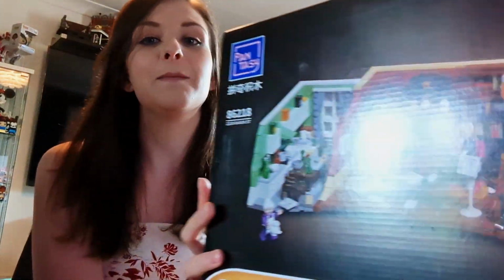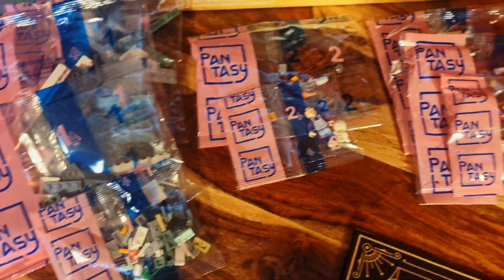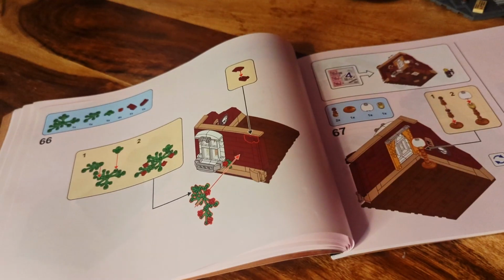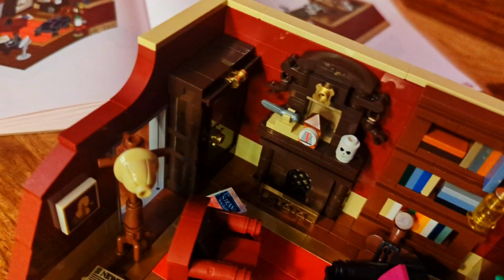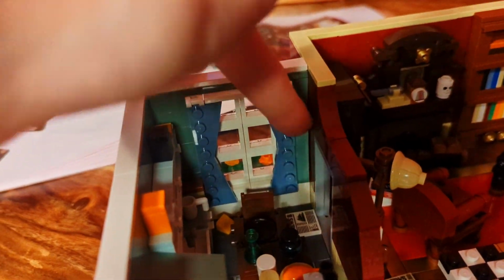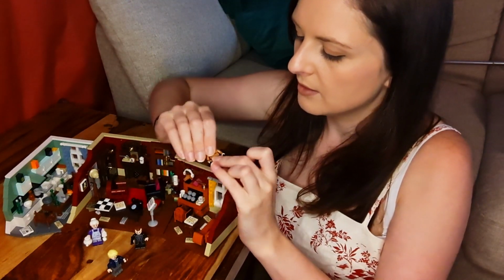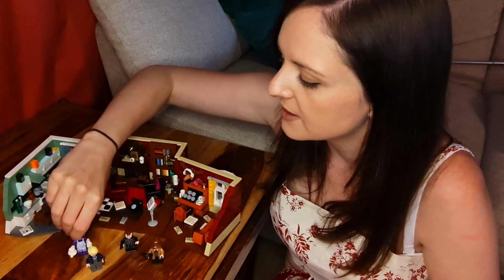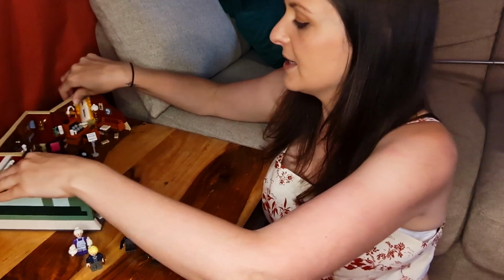Adding 221B Baker St. to my CITY !?!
Watch my latest REVIEW of the PANTASY Sherlock Holmes 221B Baker Street kit! There is so much detail in this kit it's INSANE!!! Love it, love it, LOVE IT!

🔥Set info;
BRICKKK Pantasy Sherlock Holmes 221B Baker Street (86218)

🔥 Drop me a tip!   All super appreciated!